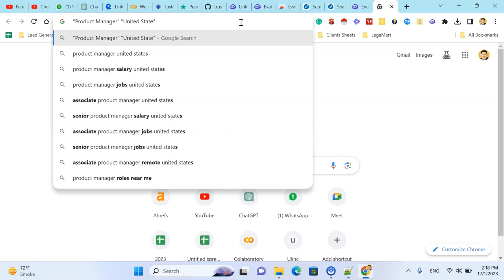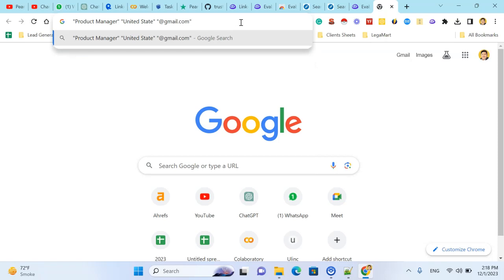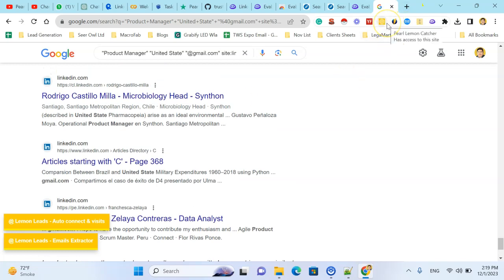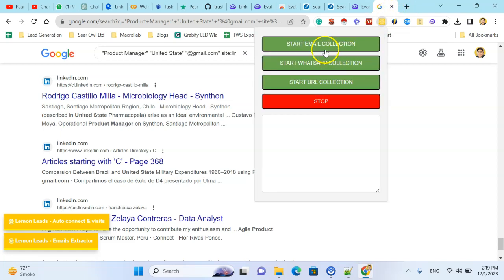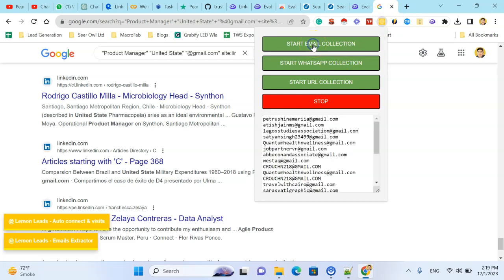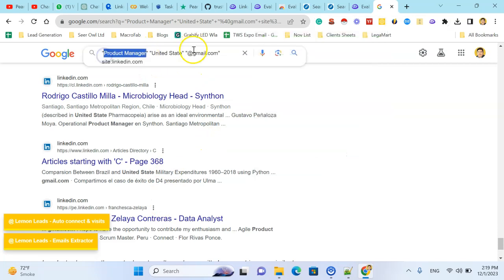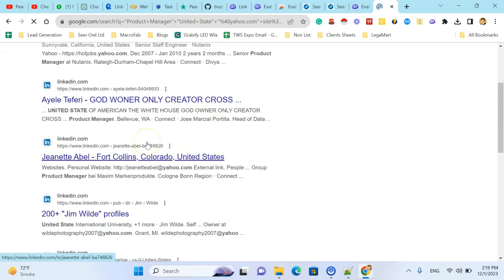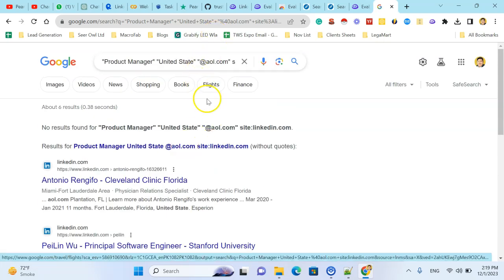How to Find Email From LinkedIn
🌐 Welcome to our tutorial on how to find email addresses from LinkedIn! This guide is perfect for professionals, marketers, and anyone looking to expand their network or outreach efforts. 📧💼

🔍 What You'll Learn:

• Strategies for identifying potential email contacts on LinkedIn.
• Tips on using LinkedIn features and tools to find email information.
• Ethical considerations and best practices for reaching out via email.
• How to use LinkedIn's networking capabilities to enhance your email discovery methods.

👥 Prerequisites:

• A LinkedIn account and basic familiarity with its interface.
• Understanding of professional networking etiquette.

🛠️ Tools and Resources:

• Overview of LinkedIn's tools and third-party applications that can aid in email discovery.
• Guidelines for respectful and effective communication through email.

📈 Whether you're looking to grow your professional network, reach out to potential clients, or simply make new connections, this tutorial will provide you with the skills to find email addresses on LinkedIn effectively and ethically.

🔔 Stay updated with our latest tutorials and guides by following our channel!